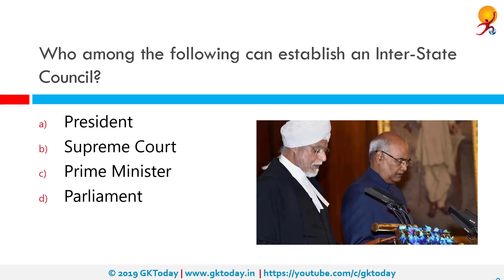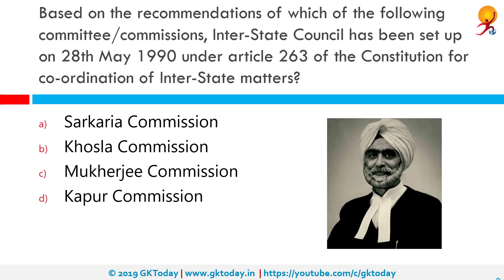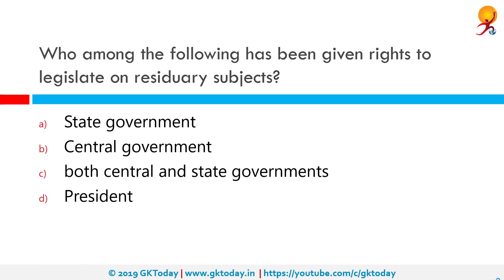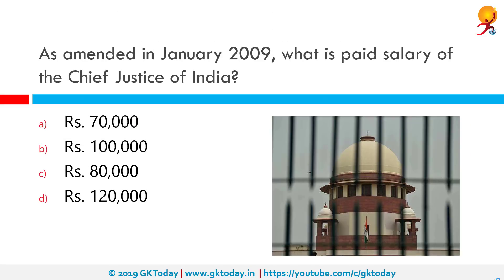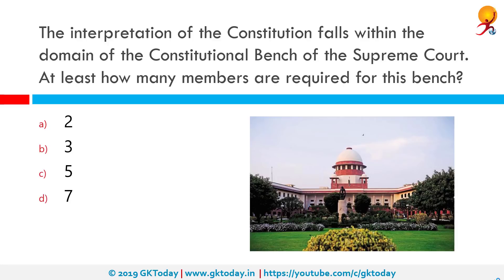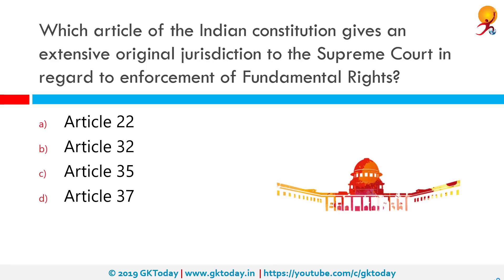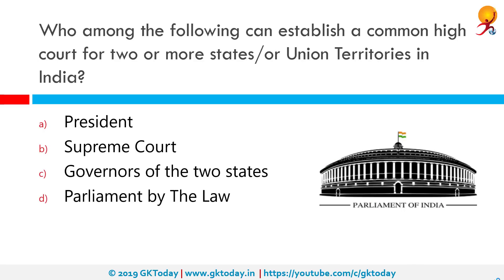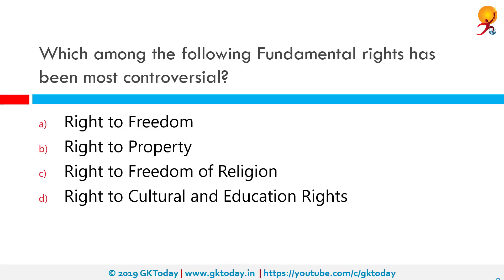GKToday's Static GK Quiz-231 [Indian Polity]